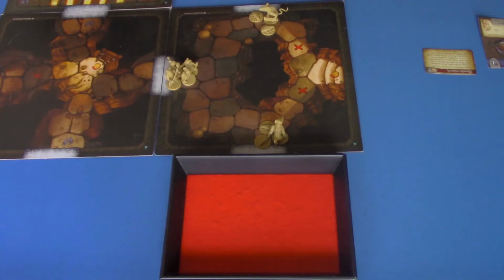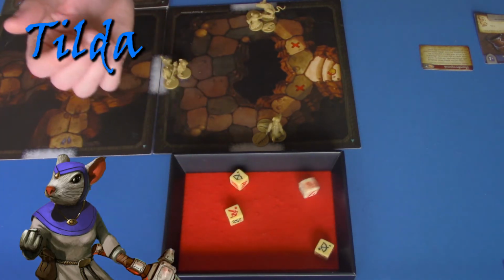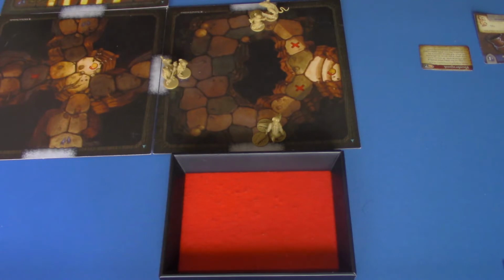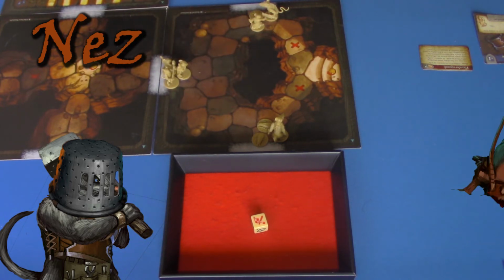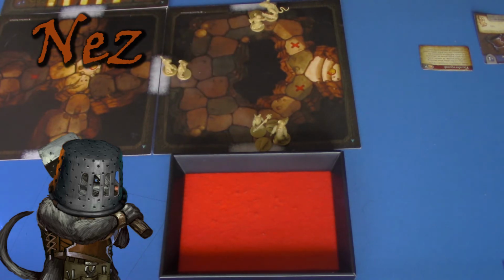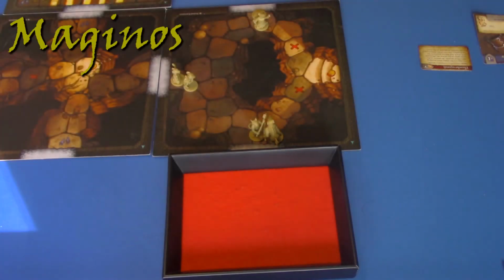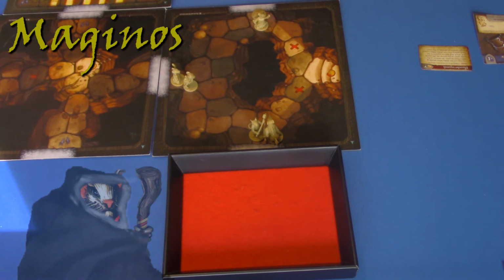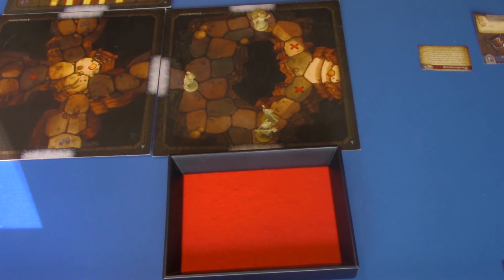Mice and Mystics Chapter 1 - Turn 15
Hi I'm David Allen and Welcome to the Gamer's Den. This is the fifteenth episode of my video series on Mice and Mystics Chapter 1.

Thanks Kevin Debaeke for leaving comments for  Tilda, Collin, and Maginos

This video features Turn 15 Game play .

YOU are able to control Collin, Maginos, or Tilda. The comment with the most votes will be used in the video.

I will be accepting submissions up until: February 3rd

I did all of the animations myself and have a limited knowledge of effects, but it was fun to create.